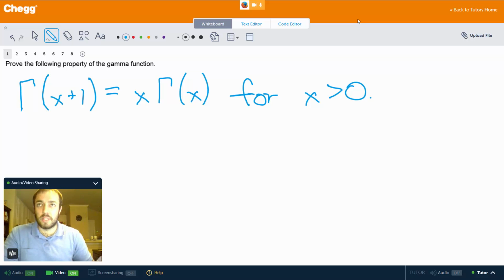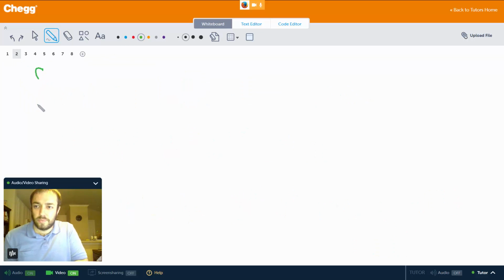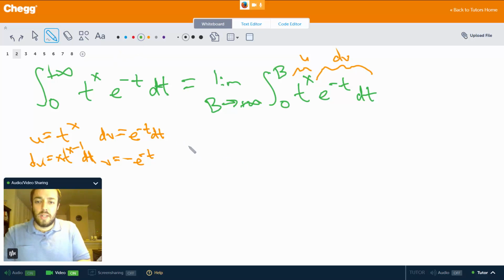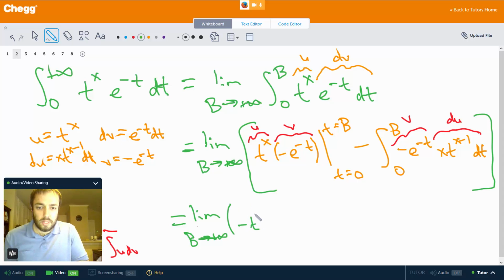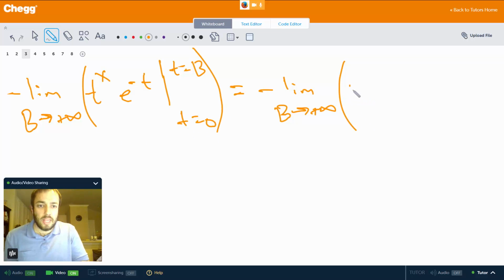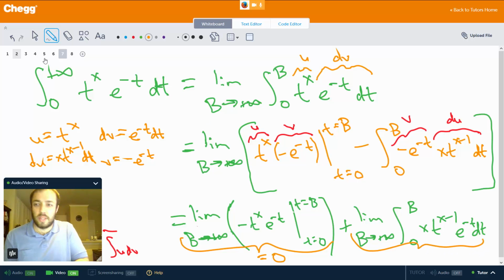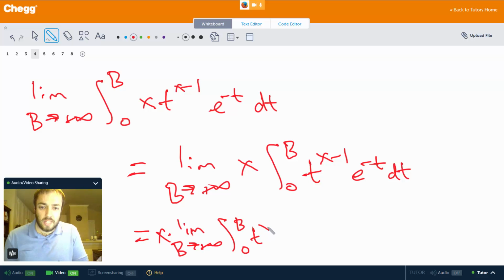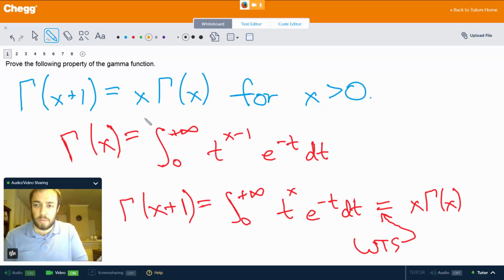Properties of the Gamma Function | Math | Chegg Tutors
In this video, we prove a property of the Gamma Function whereby Gamma(x+1) = x*Gamma(x) for x is greater than 0.

Learn about Math terms like properties of the gamma function on Chegg Tutors. Work with live, online Math tutors like Chris W. who can help you at any moment, whether at 2pm or 2am.

Subjects tutored: Applied Mathematics, Geometry, Web Design, Numerical Analysis, GRE, Linear Algebra, LaTeX, Calculus, SAT II Mathematics Level 2, SSAT (math), ACT (math), Computer Science, Linear Programming, Basic Math, SAT (math), Geometry (College Advanced), Pre-Calculus, Statistics, Computer Certification and Training, Algebra, Software Engineering, Information Technology, PSAT (math), Discrete Math, Number Theory, SAT II Mathematics Level 1, Pre-Algebra, Trigonometry, and Set Theory